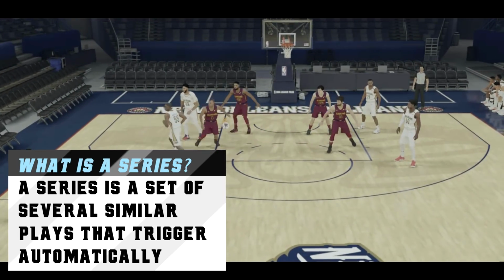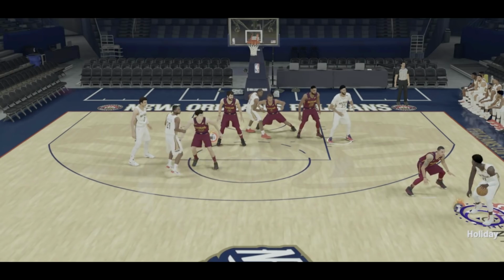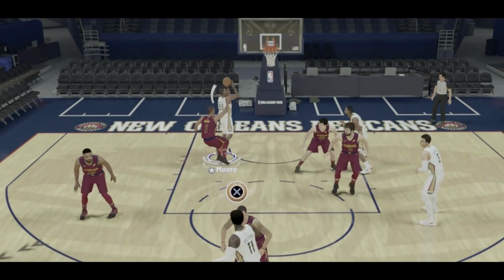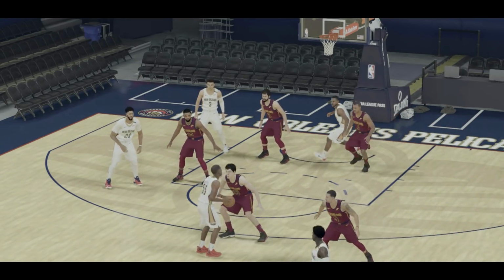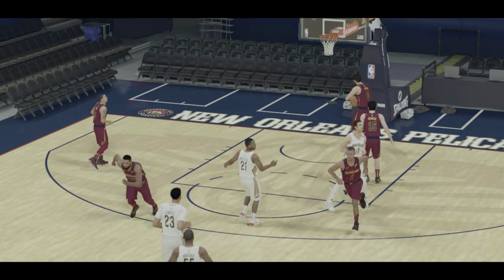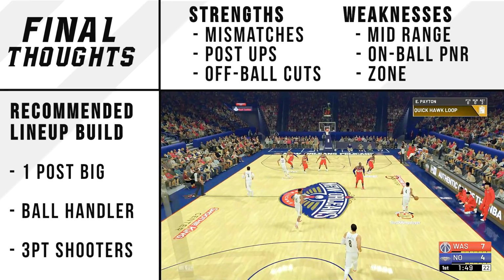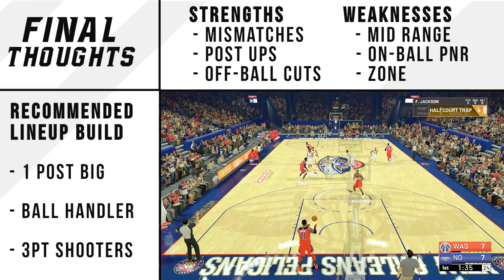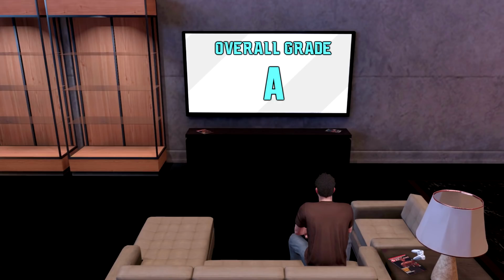NBA 2K19 - How To DOMINATE the Post with "Hawks Loop Series" (Tutorial) | 2K Film Room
In this episode of 2K Film Room, 2K Kingslayer discusses how to create mismatches and DOMINATE the post with Hawks Loop Series!

2KKingslayer is dedicated to bringing you the highest quality sports and gaming content.

If you like my channel, check out some of my favorite 2K creators: